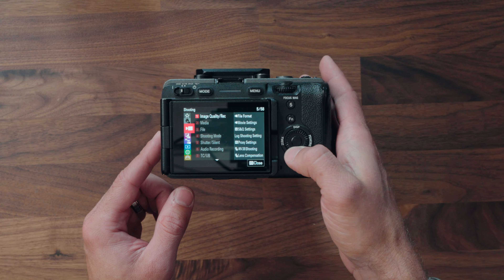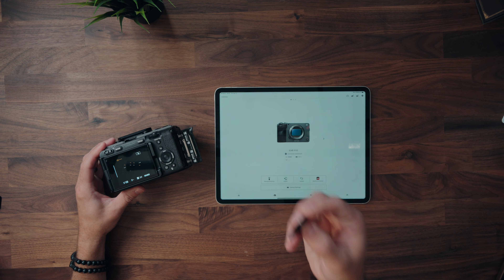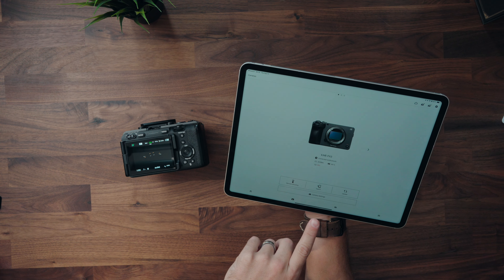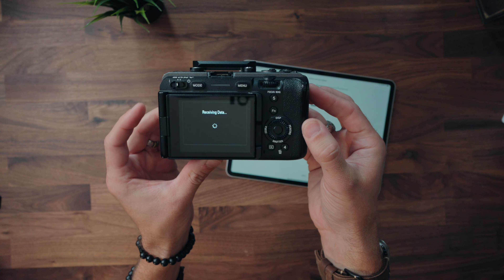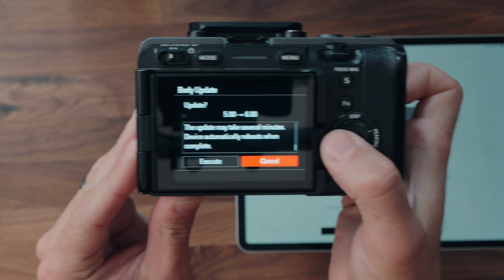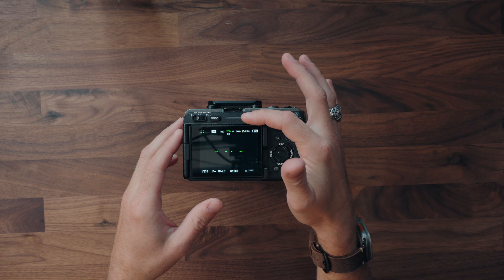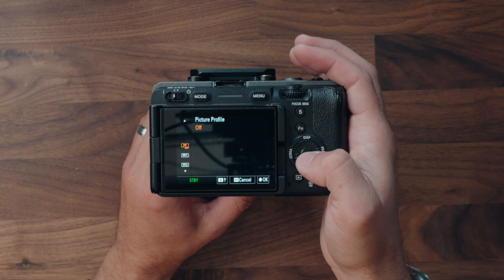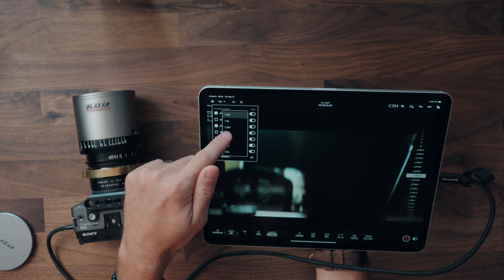How to get Shutter Angle on your Sony FX3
Firmware Version 6.00 includes the long awaited shutter angle for your Sony FX3. Heres what you need to know, how to install it and how it works.

FOLLOW ON

CAMERA GEAR + EDITING TOOLS I USE

▸ How I add Film looks + Halation
▸ Music Artlist (2 Months For Free!) - My favourite platform with a huge variety of songs + SFX and unlimited licenses.

CAMERA ACCESSORIES TO TRY

Super fast card reader
Better than a pro mist
Solve WB issues anywhere

▸ lowlight vid cam
▸ camera for cinematic photos
▸ old vid cam
▸ high MP stills cam
▸ cheap cinema cam

FPV & DROME

▸ Avata 2
▸ drone with zoom
▸ best travel drone

▸ start with this lens
▸ crazy wide lens
▸ Real Estate Lens
▸ cinematic 24mm
▸ Sharp budget lens Lens
▸ Zoom + Macro lens

▸ Best Sony Mic
▸ Other best mic

BAGS

▸ 35L bag I use

LIGHTING